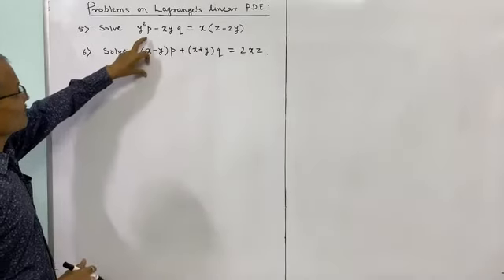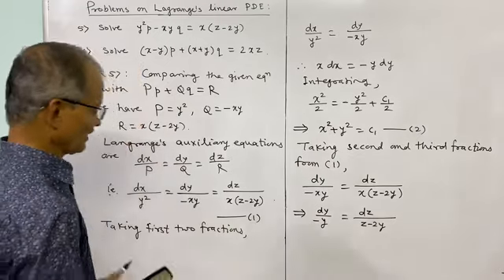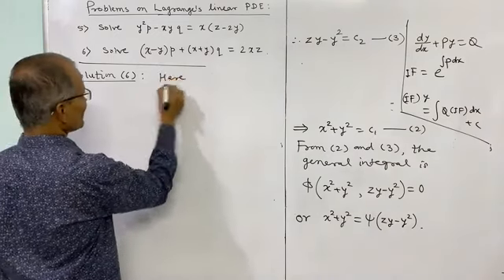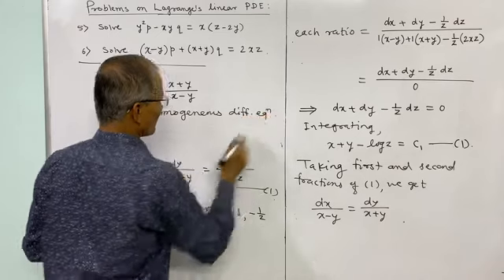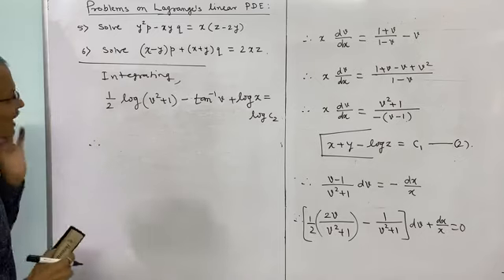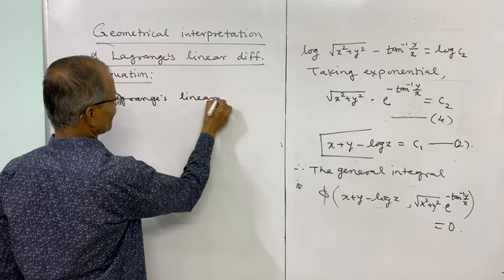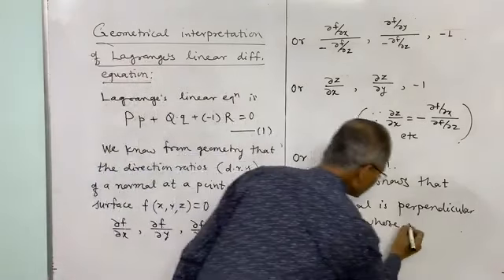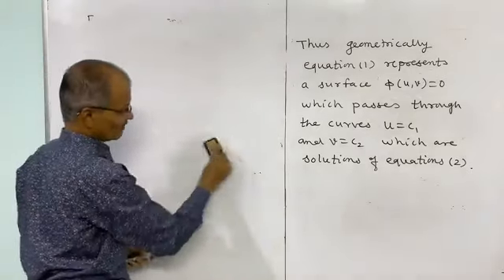Partial Differential Equations Problems & Geometrical meaning of Lagrange’s equation Lect # 4